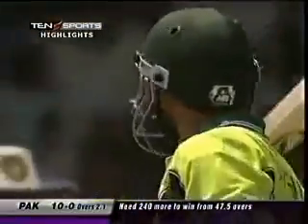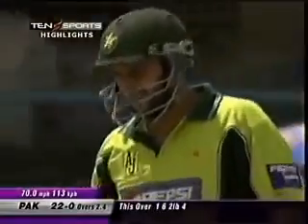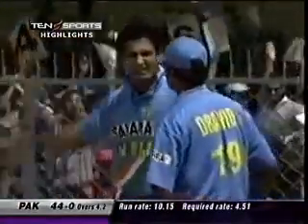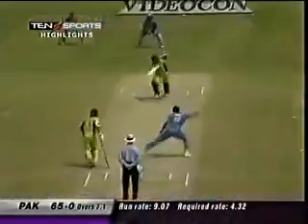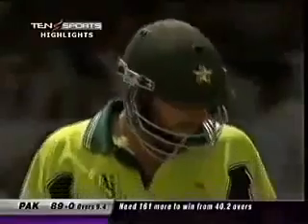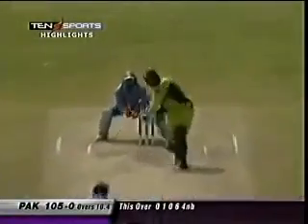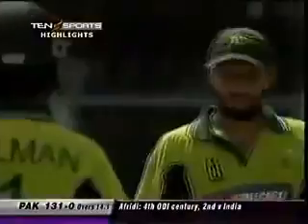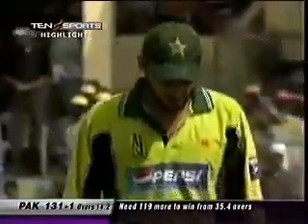Shahid Afridi 2nd fastest hundred against India || Fastest hundred in Cricket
Shahid Afridi 2nd fastest hundred against India
# Fastest hundred in Cricket
# Shahid Afridi
# Promotional Videos